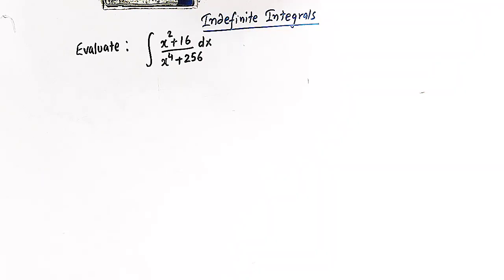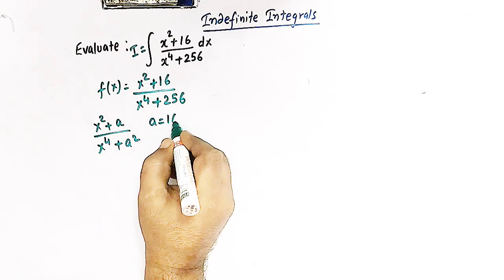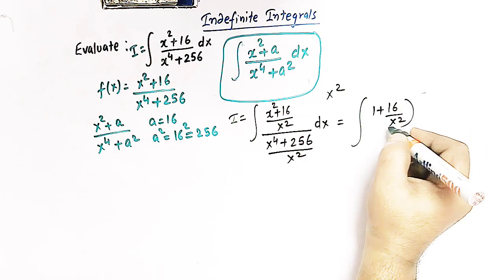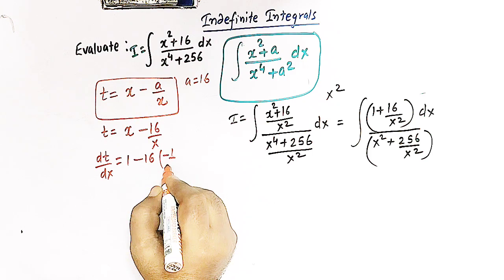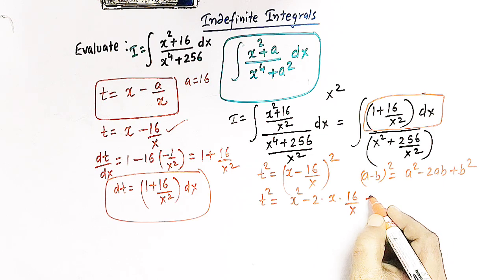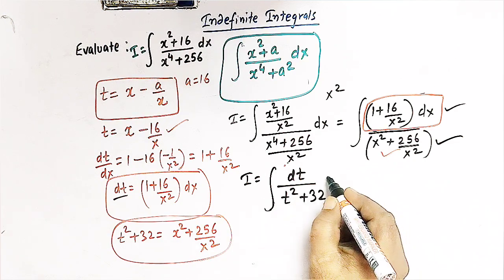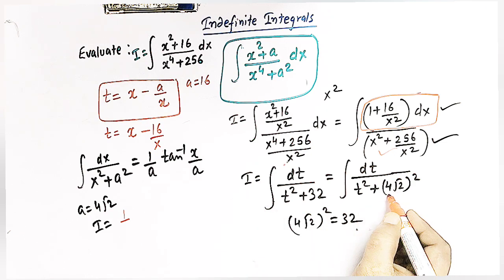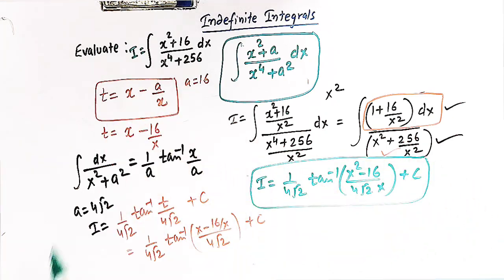|| Integration || Special form of integrands || Indefinite Integrals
Special form of integrands.
Indefinite Integrals using substitution method.